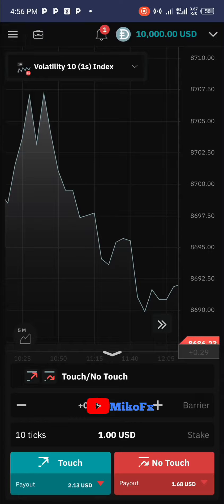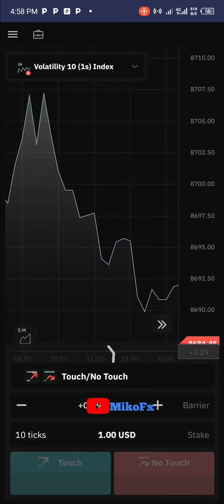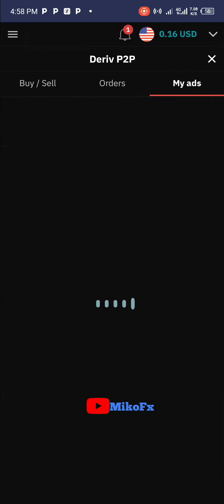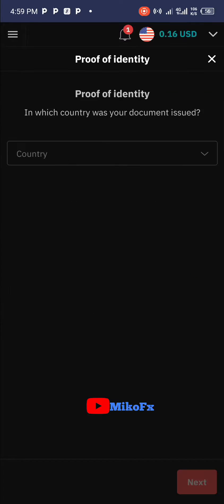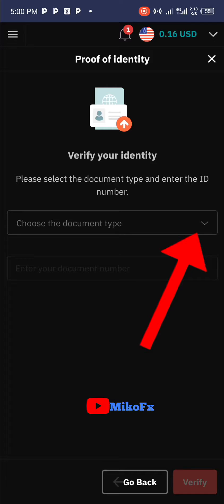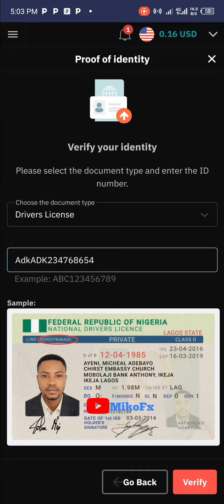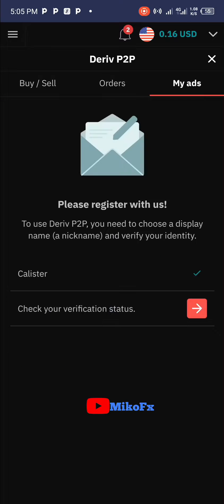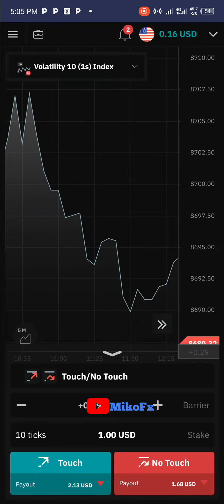How to verify your Deriv account for DP2P deposit and withdrawal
How to verify your Deriv(binary) account for DP2P trading